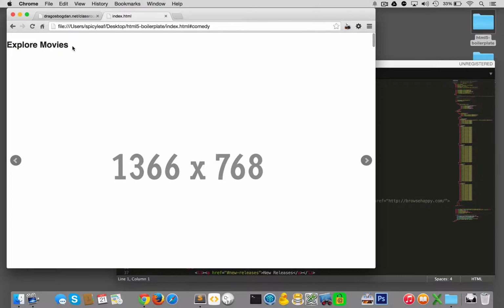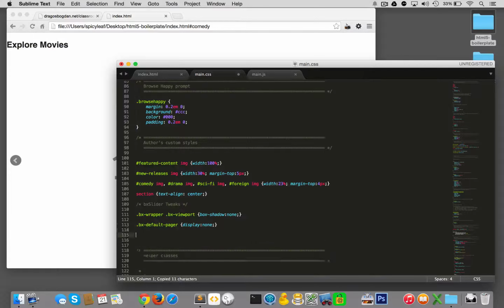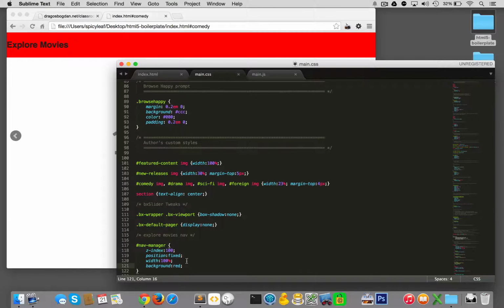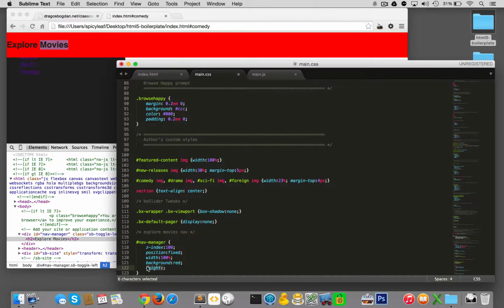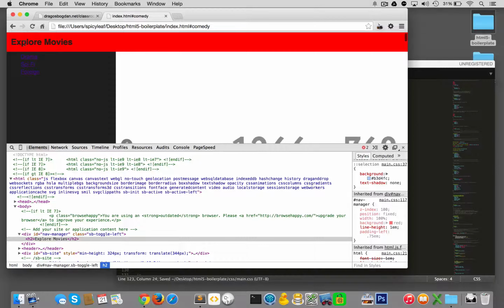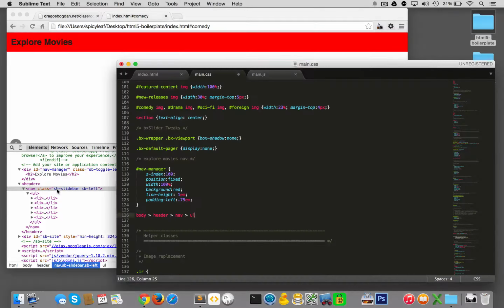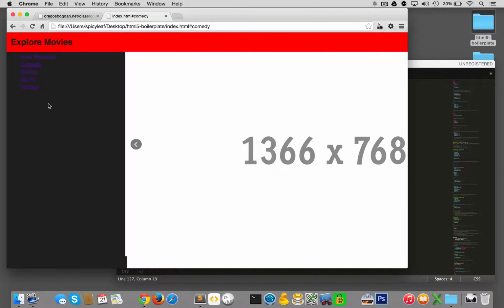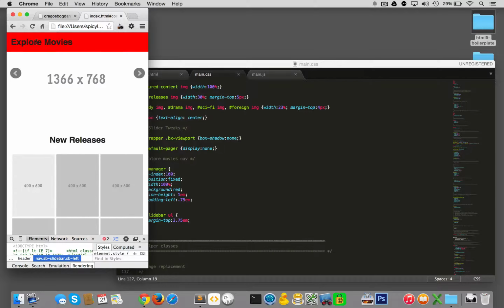(7/17) - Fixing Up nav manager Menu [Creating a streaming movie single page app]